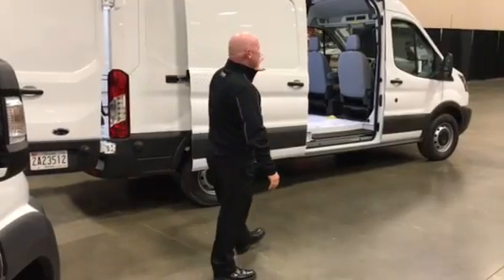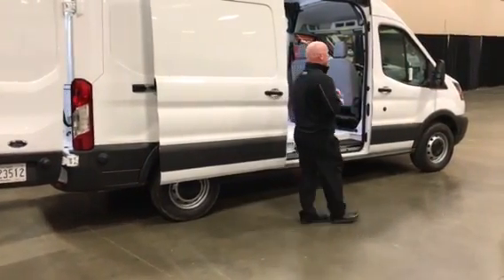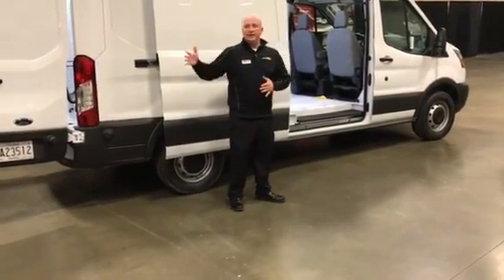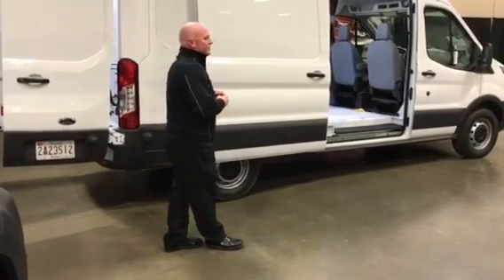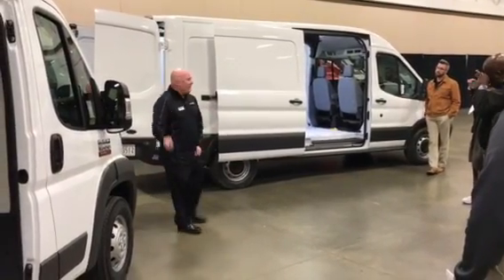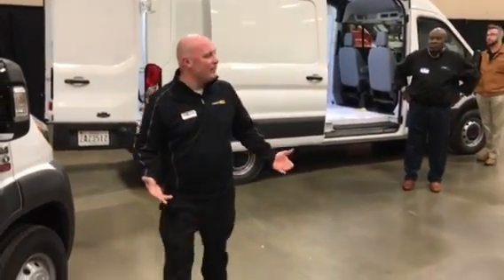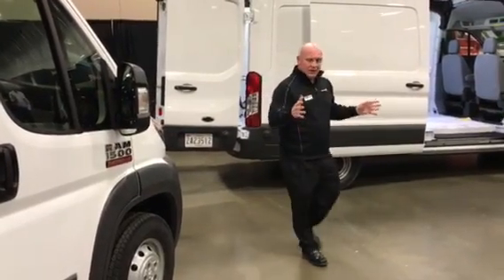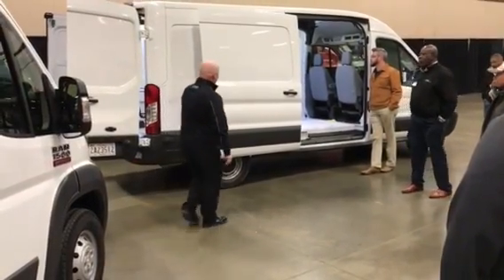Ram ProMaster Vs Ford Transit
This is a competitive comparison of the Ram ProMaster and Ford Transit Class 2 Cargo Vans.  The Ram ProMaster Wheel Drive provides many advantages such as lower load floor, ample cargo capacity, and tight turning radius.  These work vans are great for many trades including everything from plumbers and electricians to general contractors.  The Ram ProMaster competes in the Class 2 Van Segment with not only the Ford Transit, but also the Chevy Express Van, the Nissan NV, and the Mercedes Sprinter.  Standard Bluetooth as well as Back Up Camera help keep drivers safer when they are out on the road. With Fall Commercial Truck and Van Season Coming no better time to consider an additional Work Van or Vans for your Company.  This Comparison dives into every day examples of differences between the ProMaster and Transit.  Of course both vans have lots of upfit options from shelving to ladder racks.